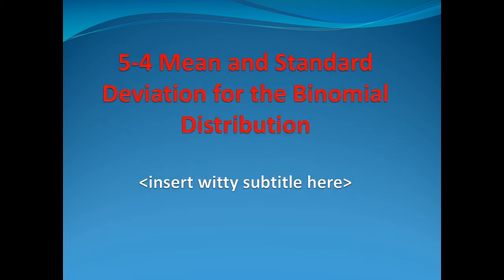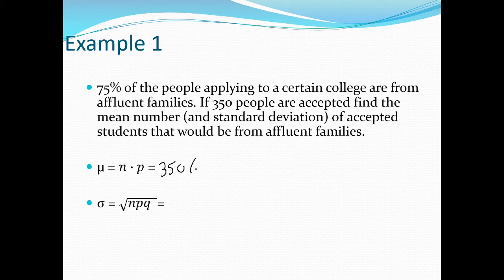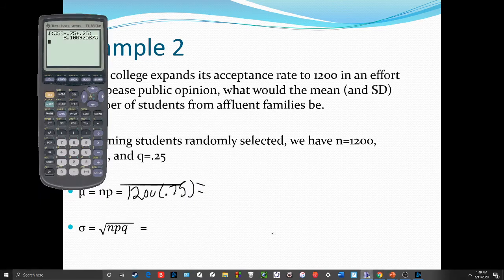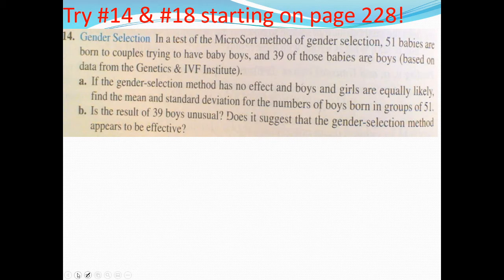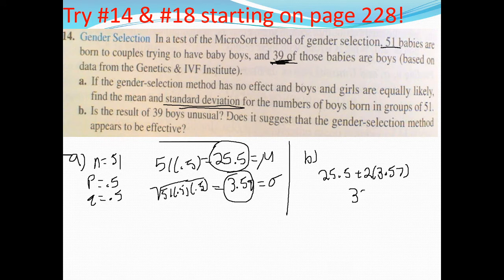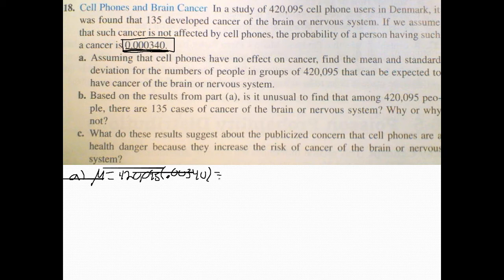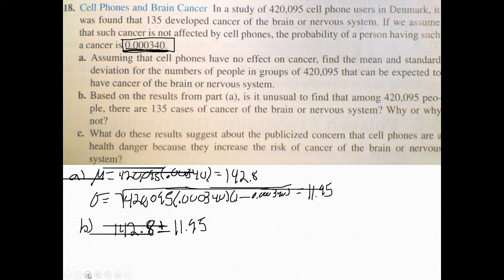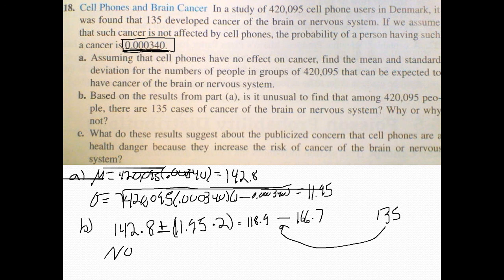Chapt 5 Lesson 5 4 Mean and Deviations for Binomial Distributions